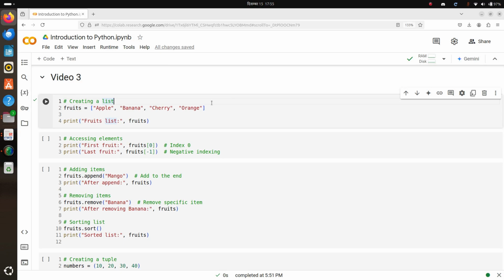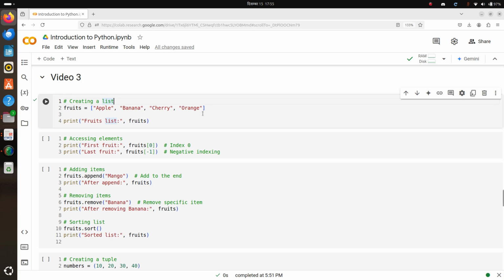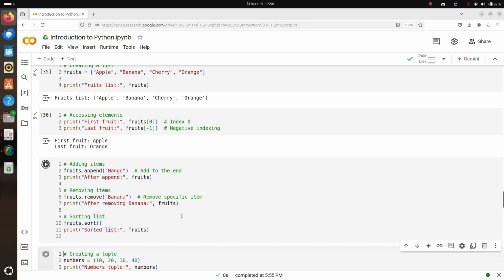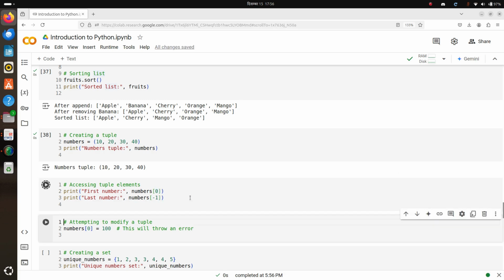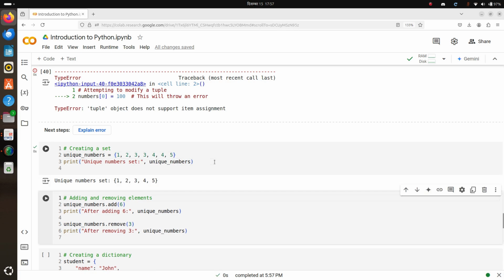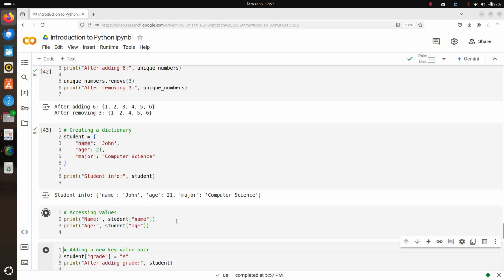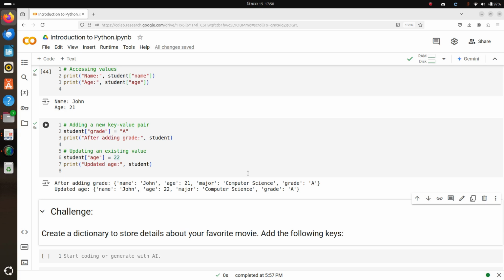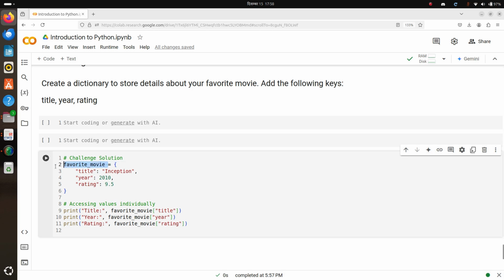Python Complex Data Types Explained | Lists, Tuples, Sets, and Dictionaries | Tutorial 3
Welcome to our Python tutorial on complex data types! In this video, we dive deep into Lists, Tuples, Sets, and Dictionaries, which are fundamental building blocks for working with data in Python. Whether you're a beginner or looking to strengthen your Python skills, this video is packed with clear explanations and practical examples to help you master these essential data structures.

🔹 What you’ll learn:

    Lists in Python: How to create, access, and modify lists.
    Tuples: Understanding immutable sequences and their use cases.
    Sets: Working with unique collections of unordered items.
    Dictionaries: Storing key-value pairs and accessing data efficiently.

🔹 Why is this important? Mastering complex data types is key to writing efficient Python code, solving real-world problems, and working with large datasets. Understanding how to manipulate these structures will make you more proficient in both Python programming and data science.

💡 Hands-On Examples: Follow along with real-life examples to see how each data type is used in Python. We’ll also cover advanced techniques and best practices to help you become a Python pro!

    Beginners who want to learn the basics of Python data types.
    Intermediate learners looking to enhance their Python skills.
    Anyone preparing for Python programming interviews.